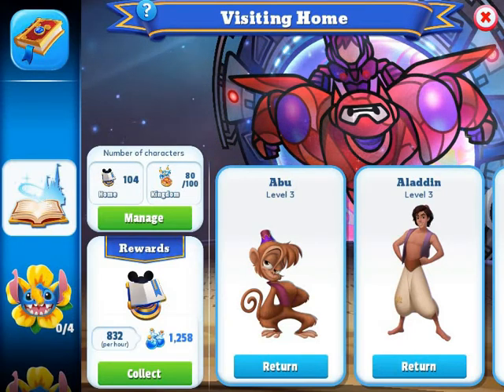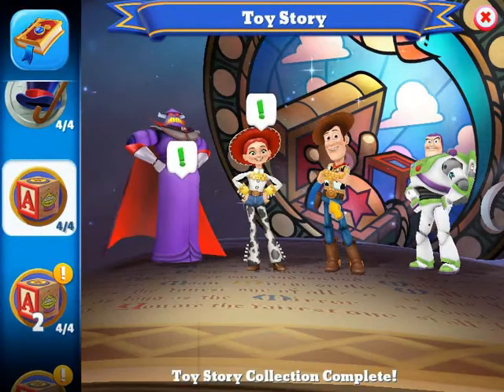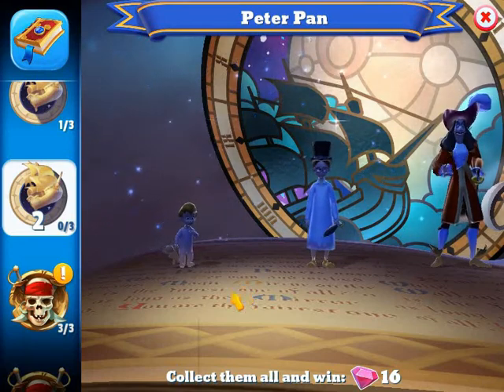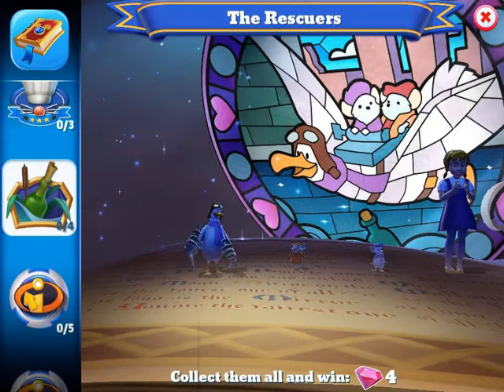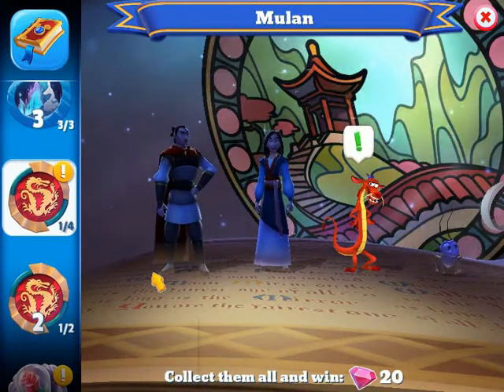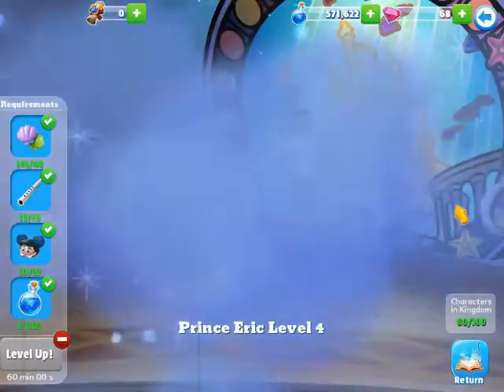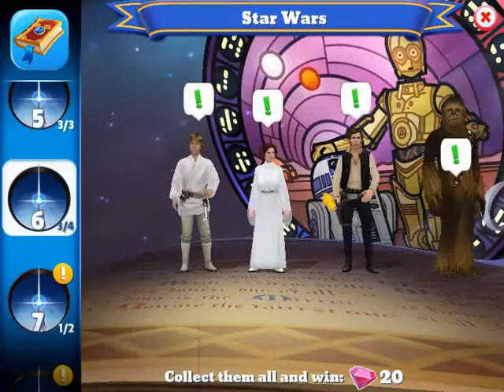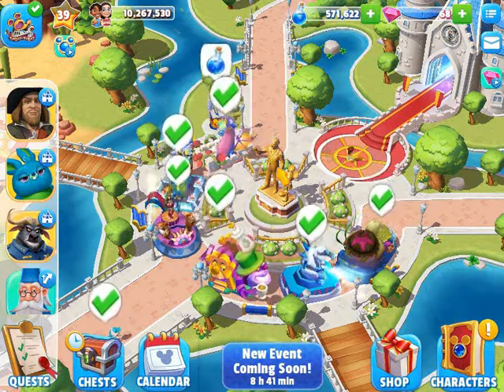Disney Magic Kingdoms | Characters Update Video #547 (Played 7/13/2022)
Just going over what my current characters are in the Kingdom.